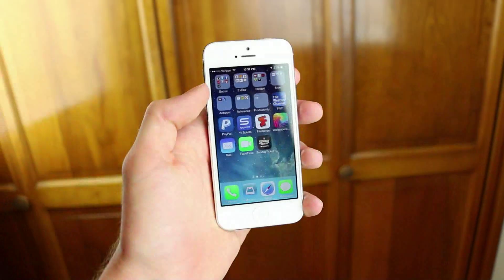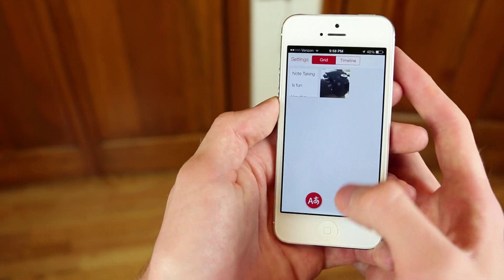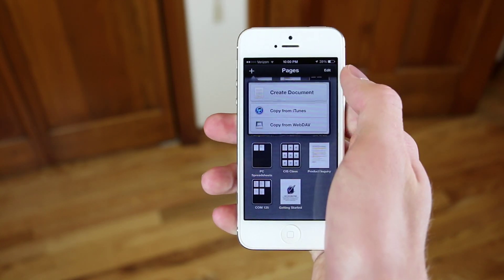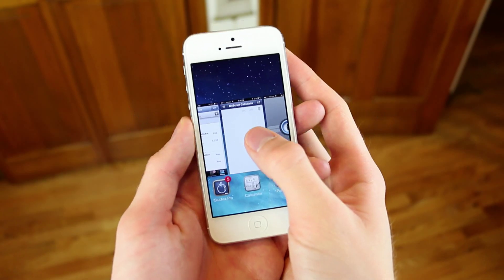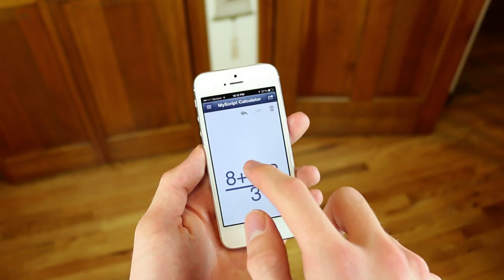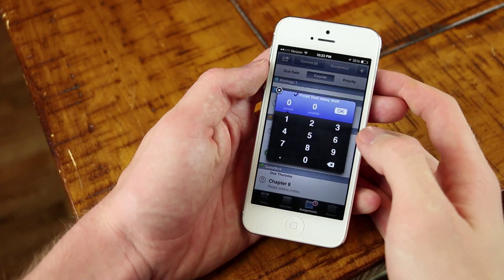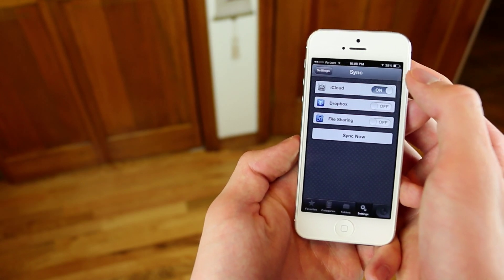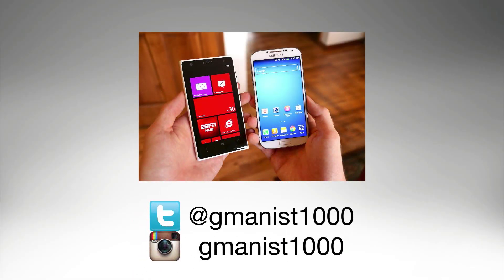Top 5 Productivity Apps for iPhone, iPod Touch, & iPad (2013)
These are my Top 5 productivity Apps for the iPhone, iPod Touch, and iPad.